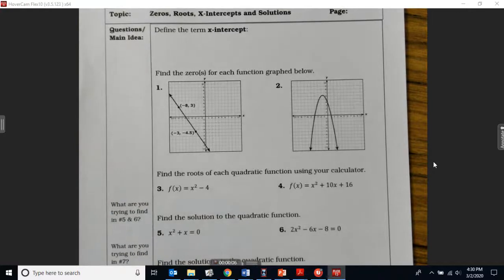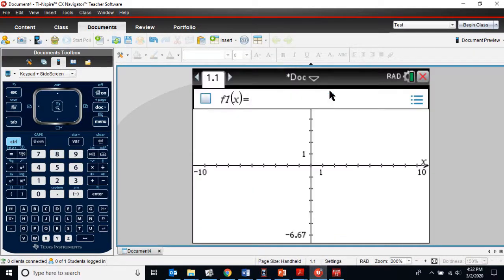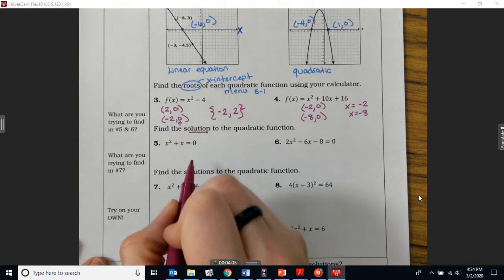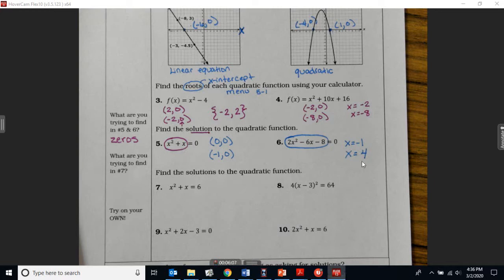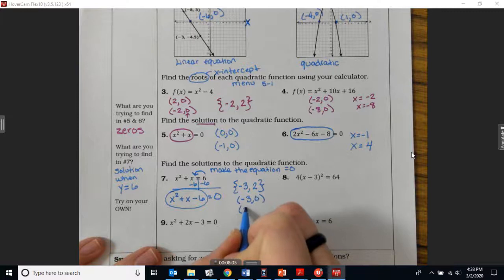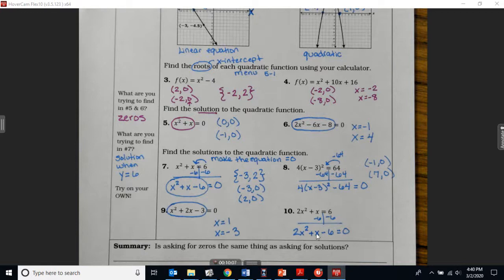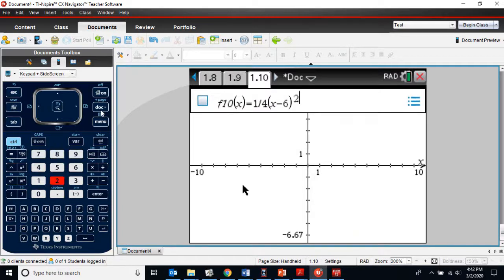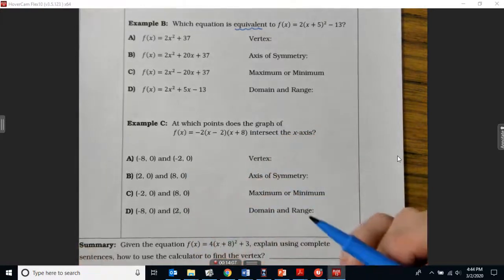Quadratic Solutions and the Calculator